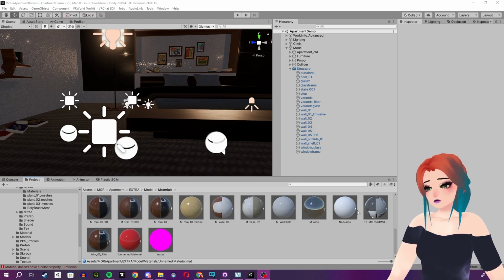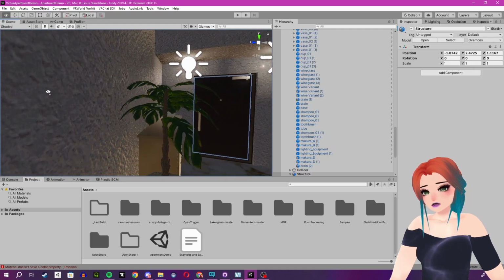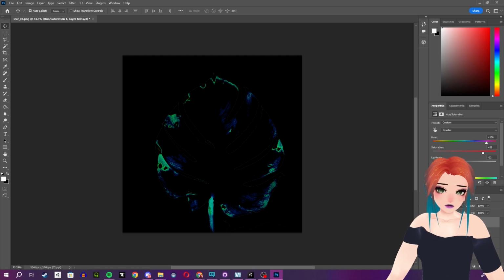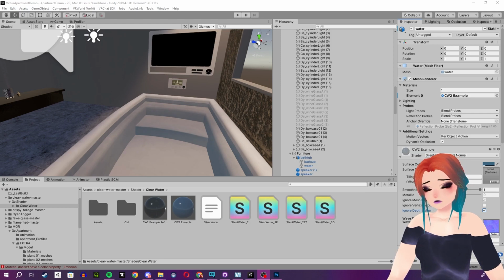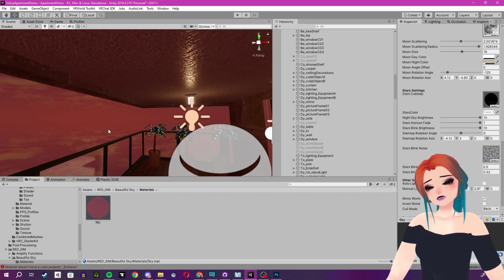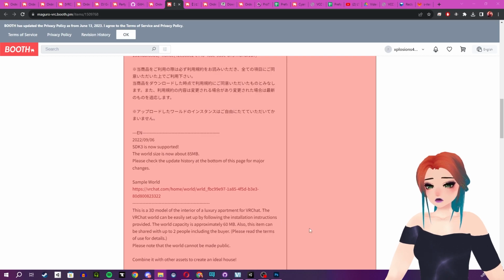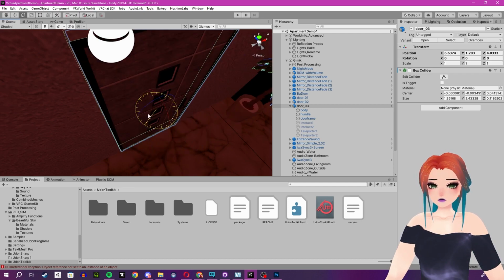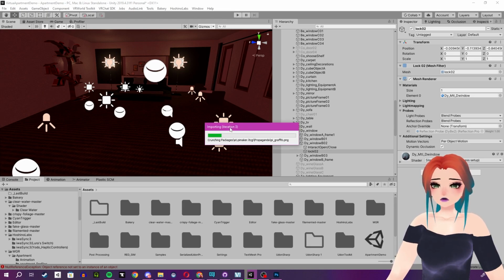VirtuApartment: VRChat World Building Demo Pt.2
🔹 About This Video:
Here's the second part of a demo of my recent world "the VirtuApartment" that explores booth products and how to download and import in to a VRChat Unity scene

🔹 Special Thanks:
Shoutout to the VRChat community for their continuous support and inspiration!